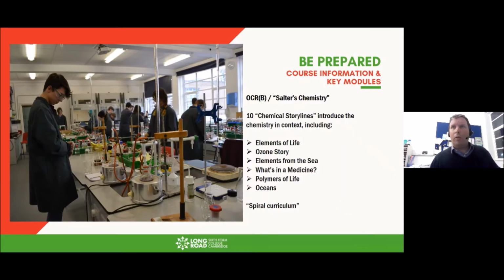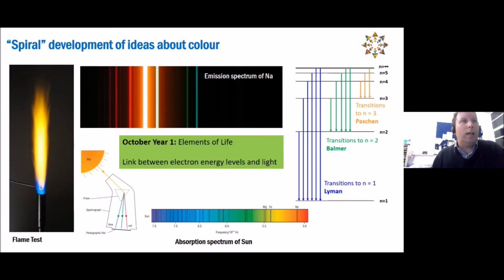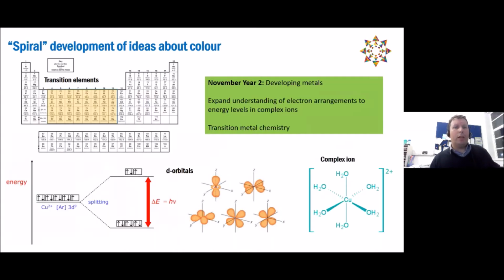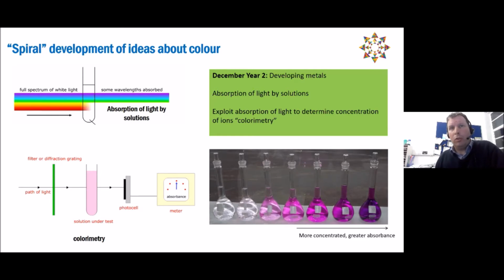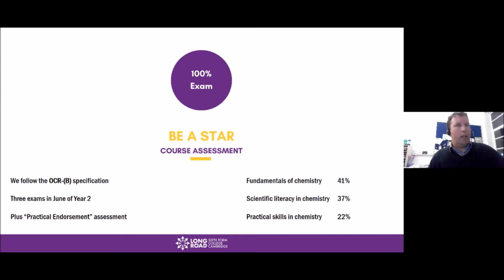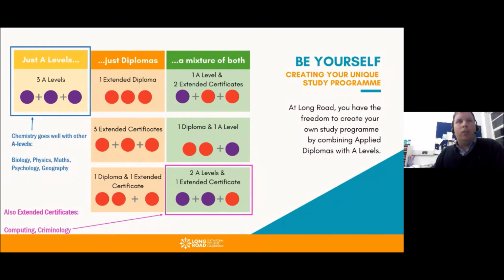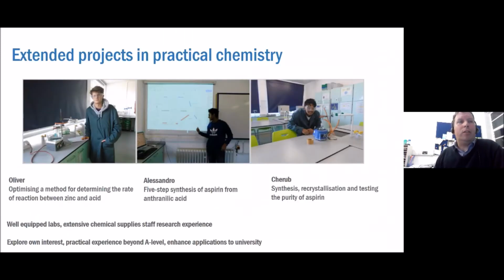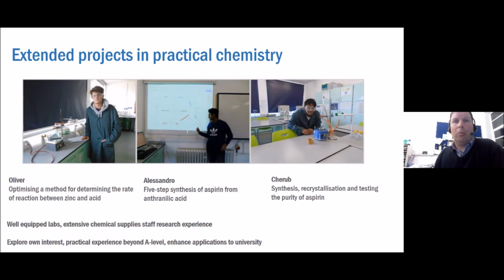Chemistry A Level